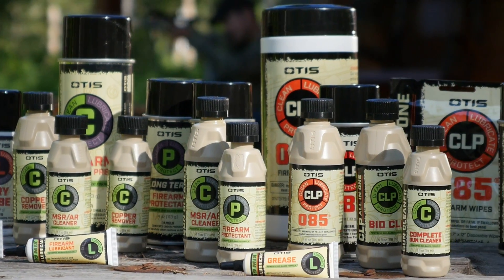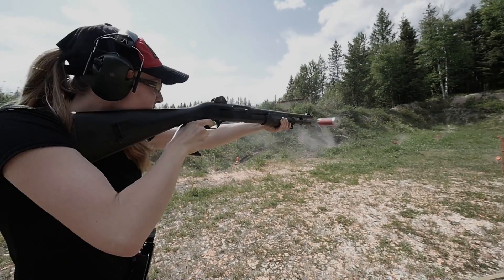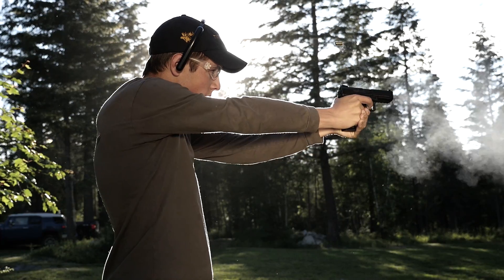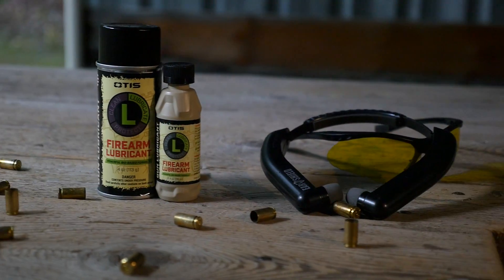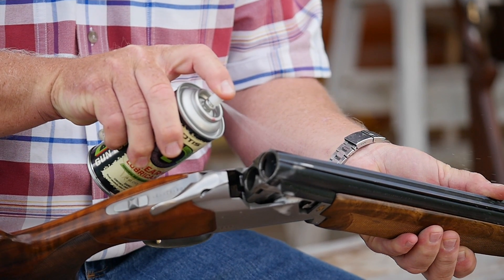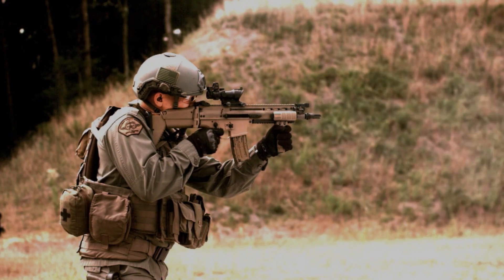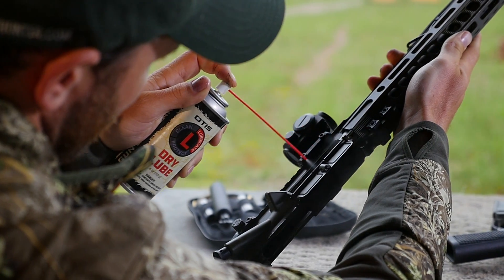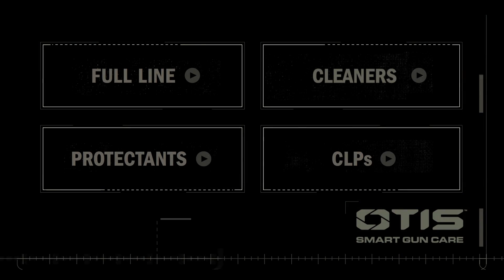Otis Technology SMART Lubricants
When it comes to firearm maintenance, proper lubrication is important to reducing heat, friction and wear of metal parts.  Lubricate your firearms to keep them in peak operating condition.  Otis offers two BIO MIX forms of lubricants – Otis Firearm Lubricant and Otis Firearm Grease – that also provide a level of corrosion protection.